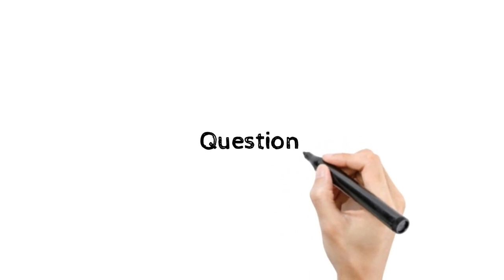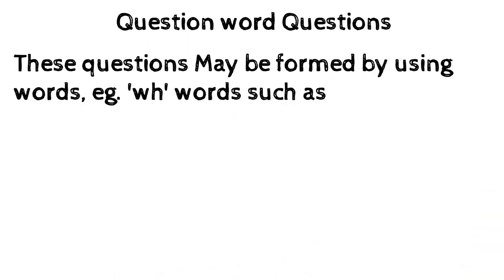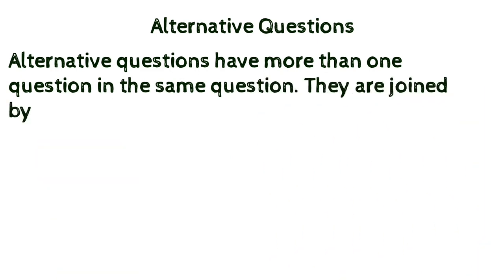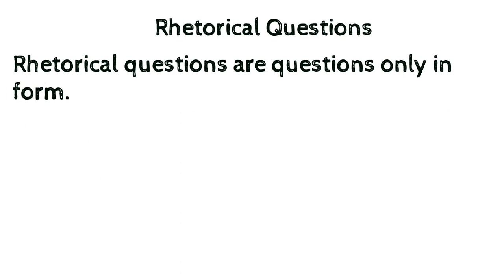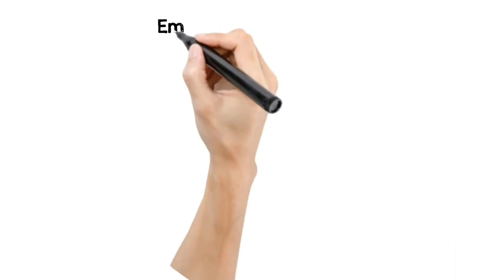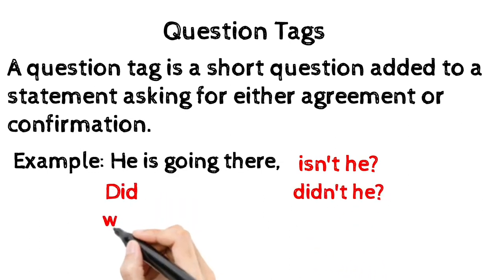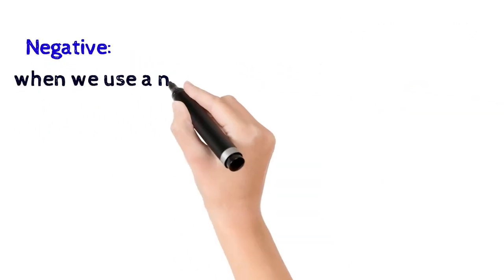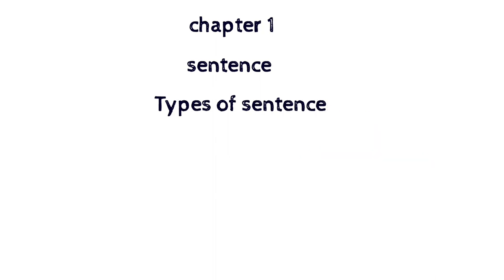Sentence ll English 2 ll chapter 1 class 6 ll VDS